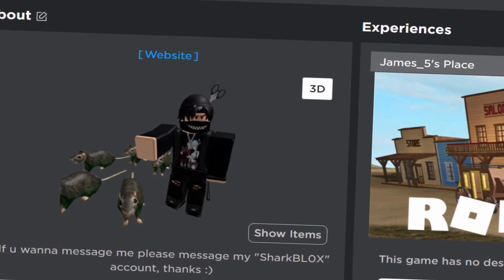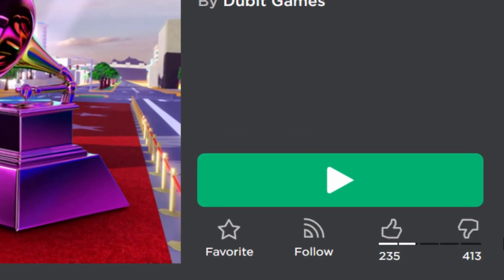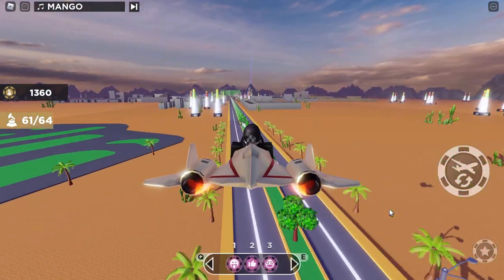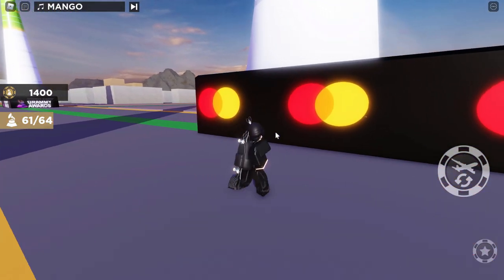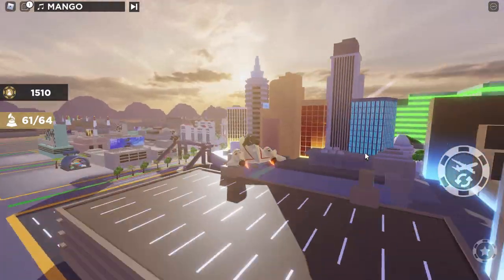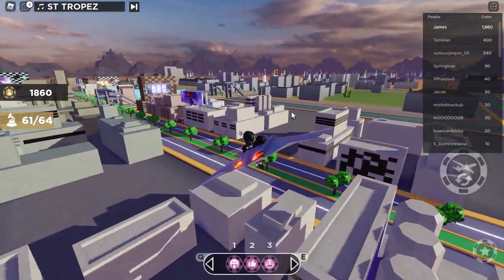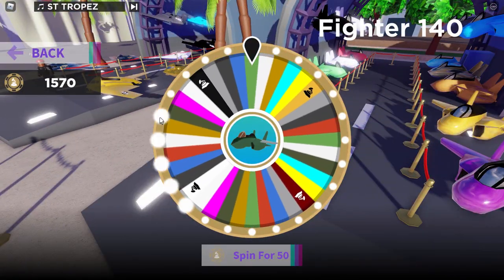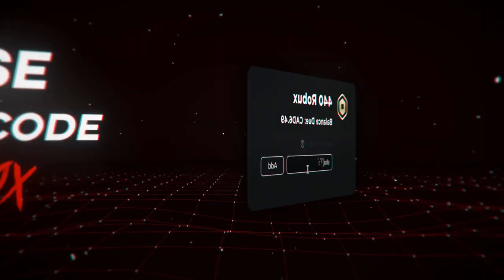FREE ACCESSORY! HOW TO GET Aviator Glasses - Mastercard! (ROBLOX GRAMMY WEEK EVENT)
Today we are getting a free event item prize accessory called “Aviator Glasses – Mastercard” from the band new Roblox event called GRAMMY Week!